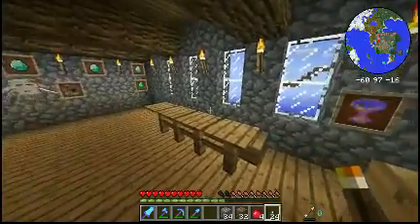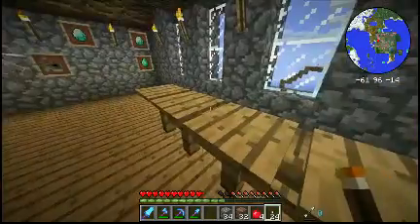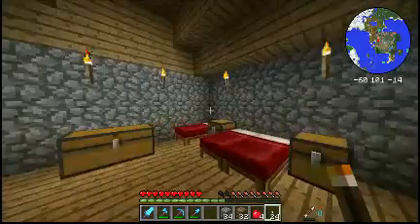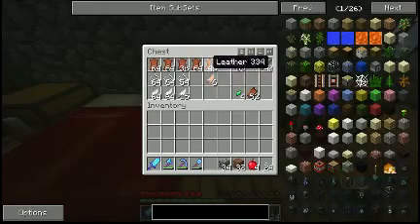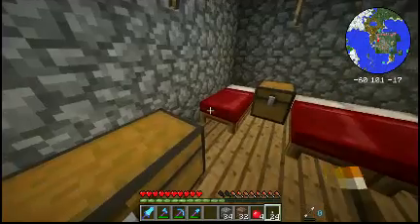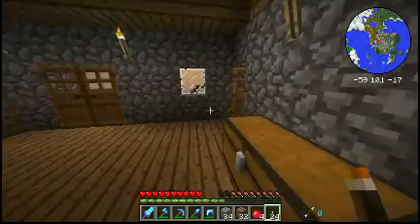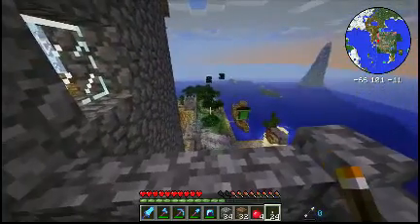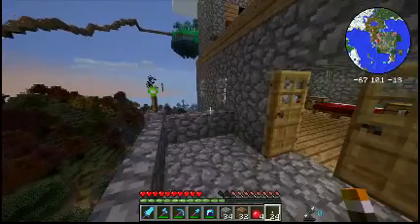Minecraft PC Hexxit Medievel castle tour